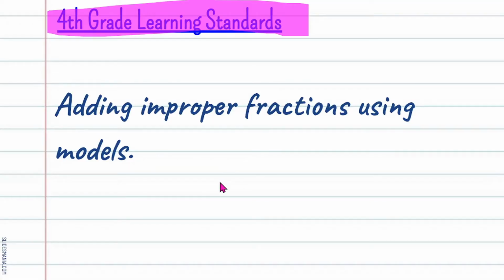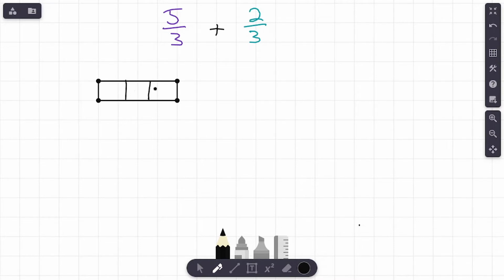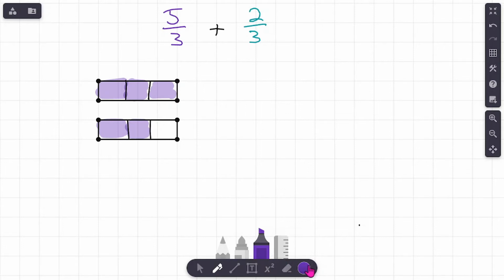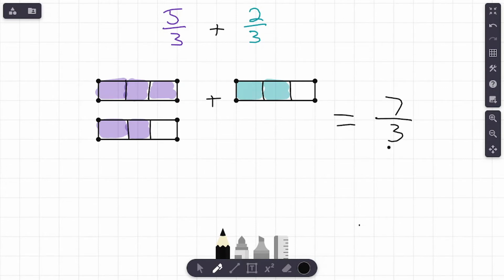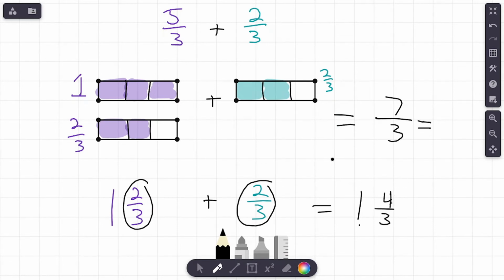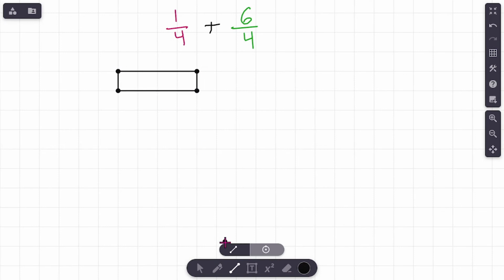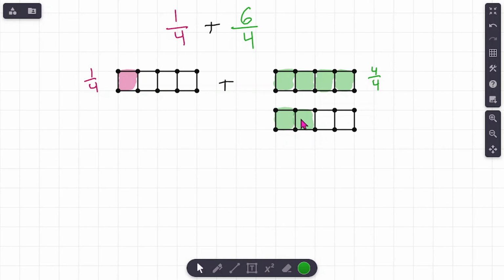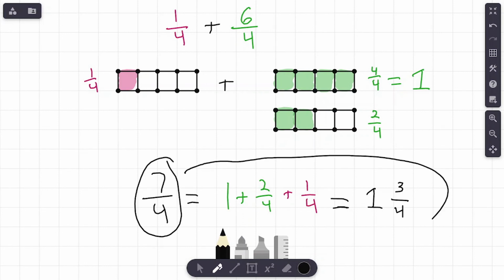4th Grade | Fractions | Adding Improper Fractions with Models | Teaching video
Time to add improper fractions! In this video, we are going to use some models to help us "SEE" what it means to add improper fractions. As we know, drawing models is a great way to better understand a problem. Parents and teachers make sure to encourage students to draw models. This allows them to be creative and enforces the idea that we all see math differently. The goal is not to create math robots, but to develop students who can "SEE" the math, understand the skills, and explain it to others!